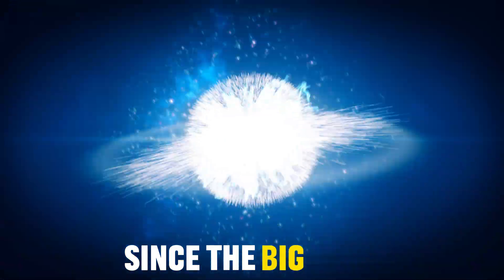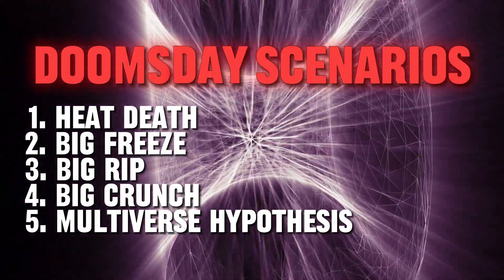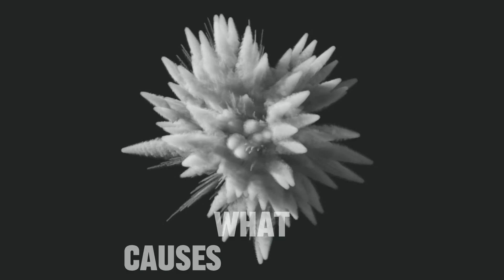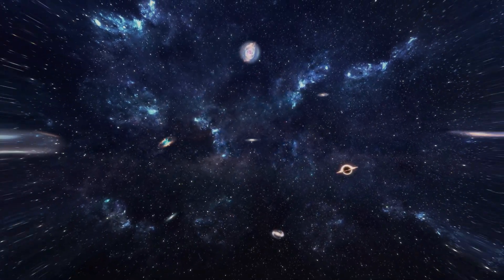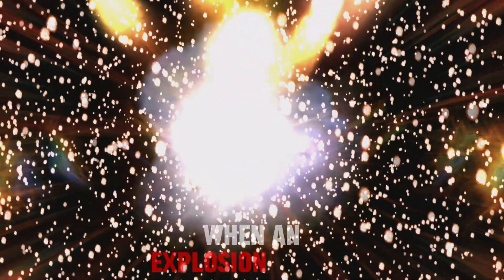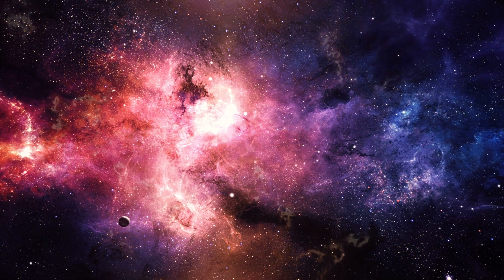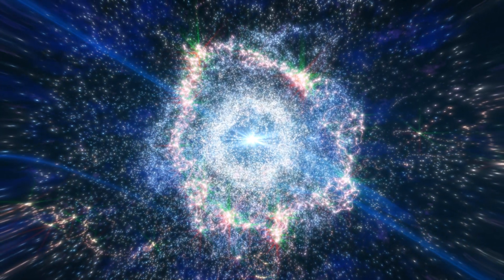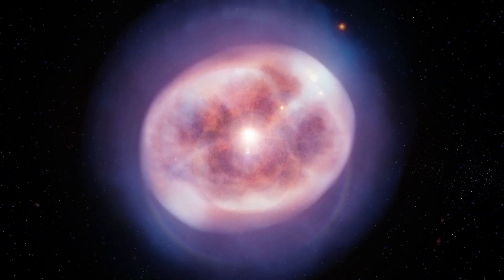WARNING: 5 Ways to D*stroy the Universe (Watch at Your Own Risk)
Everything that exist today, had its beginning. So did our universe, it all started with a bang. The Big Bang! which transformed nothingness to everything.

But as everything lives itself to death, same is the case with our universe? A time will came when everything will ultimately become nothing!

And for that purpose, scientists have proposed five possible ways our universe could experience its death, and is termed as "The End of the Universe".

Stock footage taken from
Storyblocks

And more.